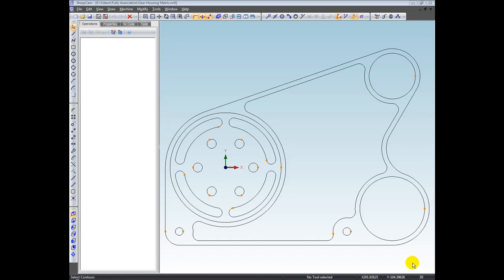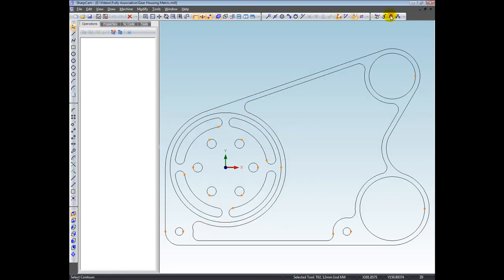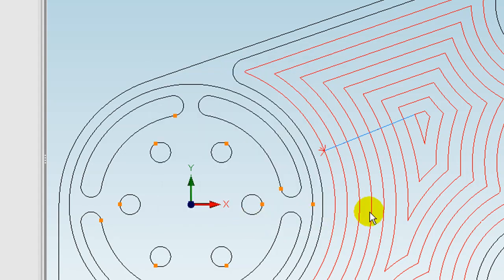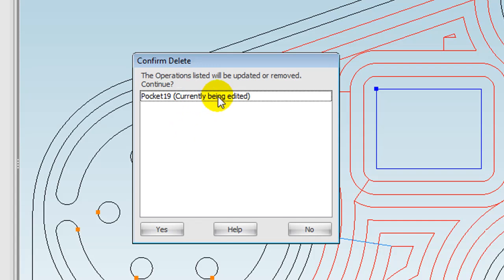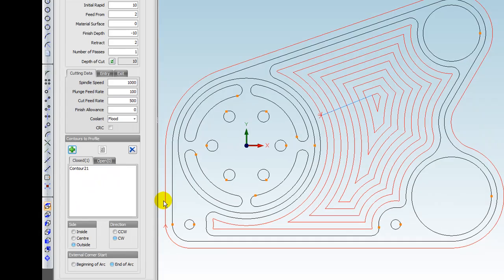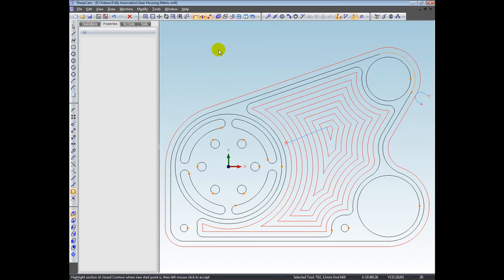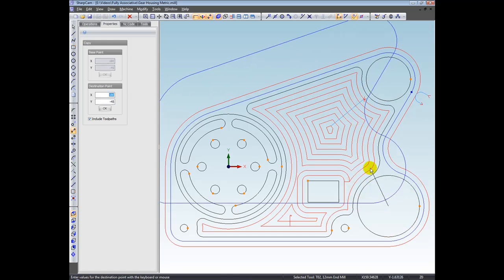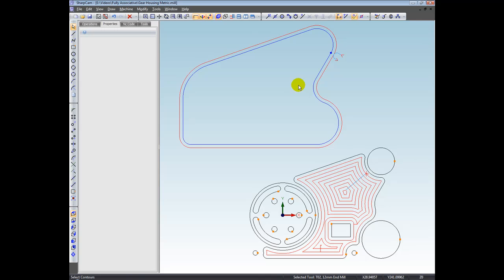CAD/CAM Software. SharpCam - Fully Associative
- Shows SharpCam's Fully Associative nature. Every action taken will always regenerate the toolpaths immediately when needed.